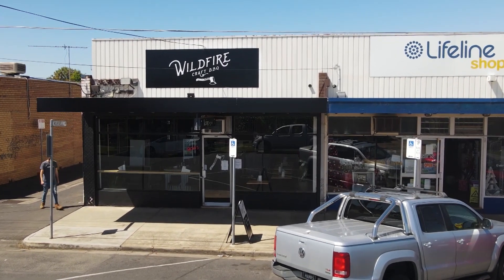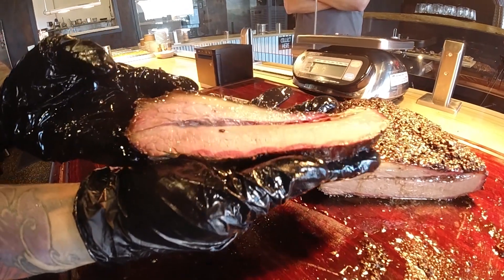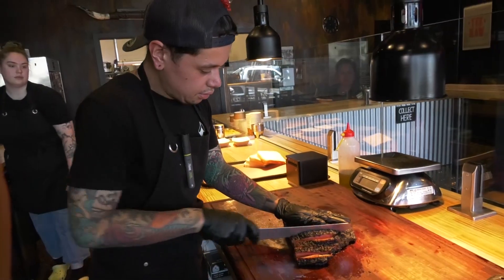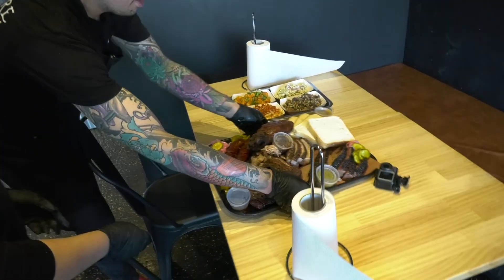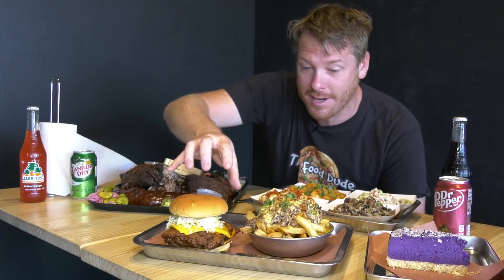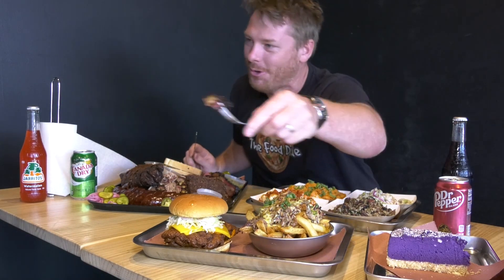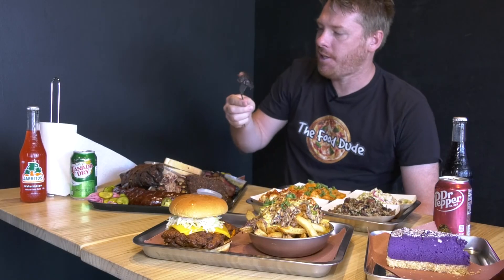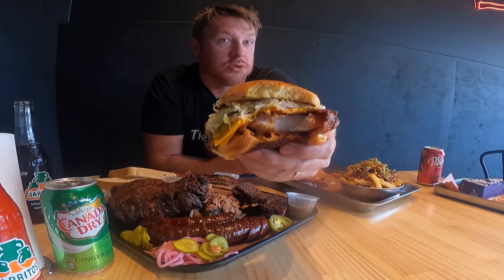The Best LOW & SLOW BBQ in Australia??? Wildfire Craft Geelong VIC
Could Wildfire Craft BBQ in Geelong Victoria the best low and slow barbecue/barbeque in Australia?

Low and slow American BBQ done right here in Geelong Victoria Australia

Alo Baker takes his TV series The Food Dude to Geelong in Victoria in search of some of the best hidden foodie gems. Wild Fire Craft BBQ is WELL WORTH the trip!